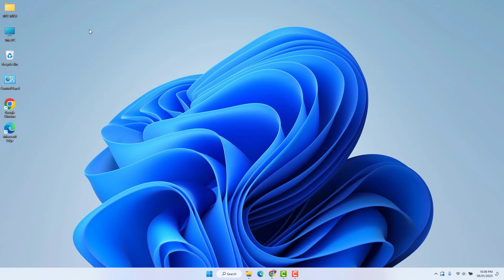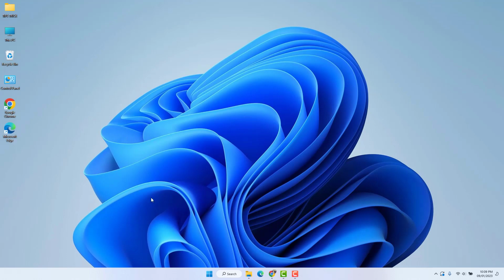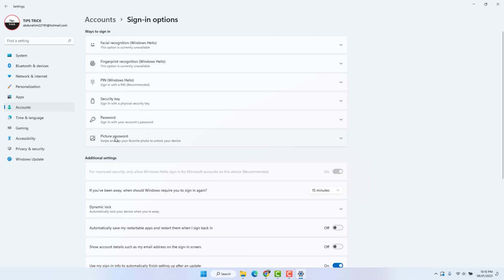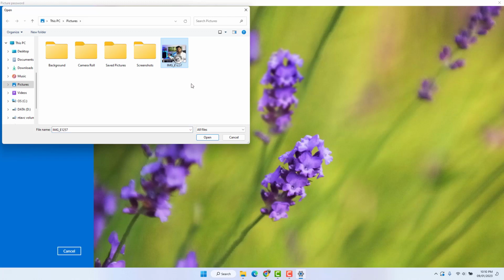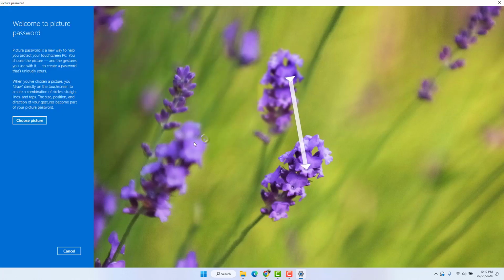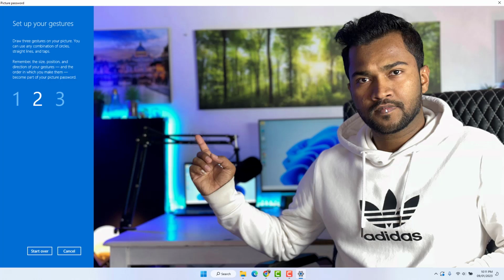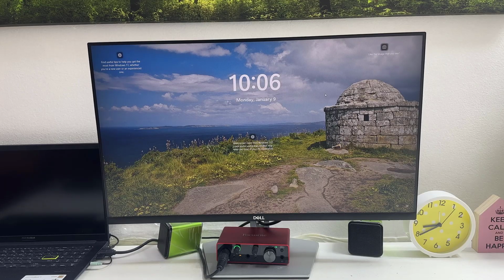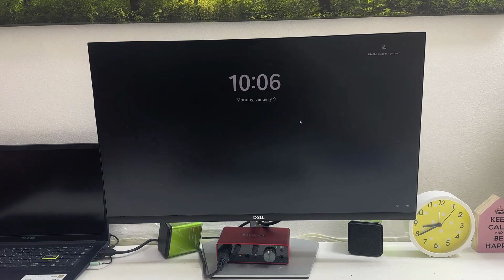How To Setup Picture Password On Windows 11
Here in this video tutorial, I will show you guys how to set up and use picture passwords in Windows 11.